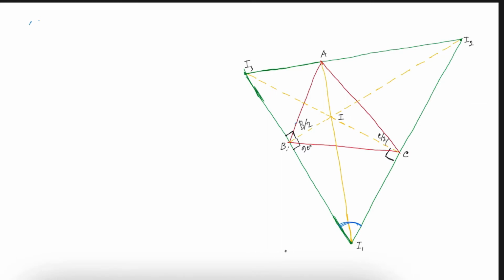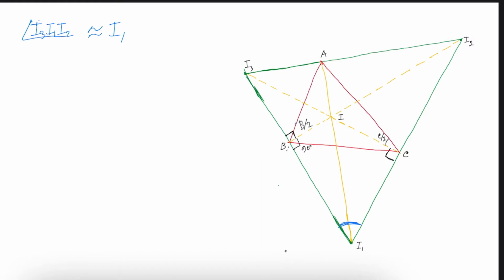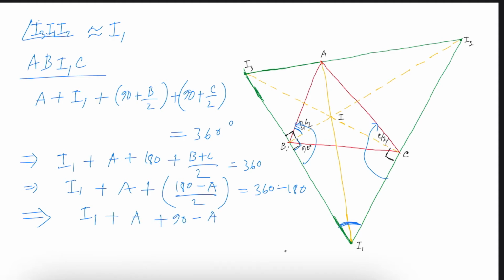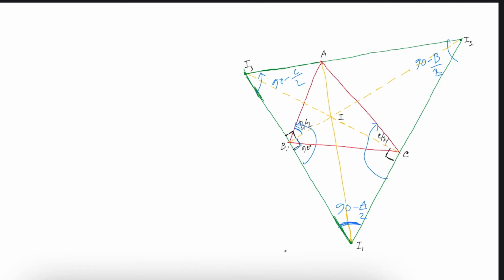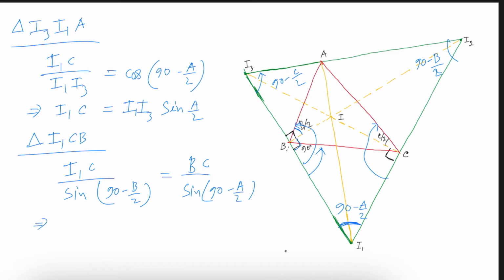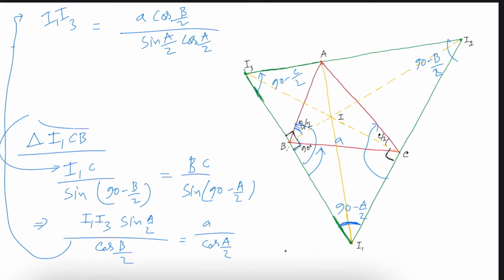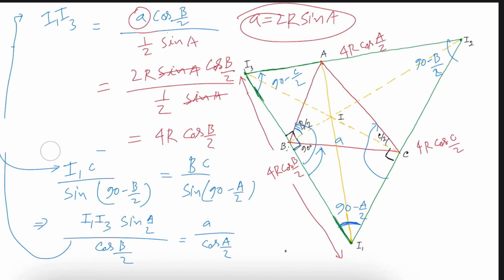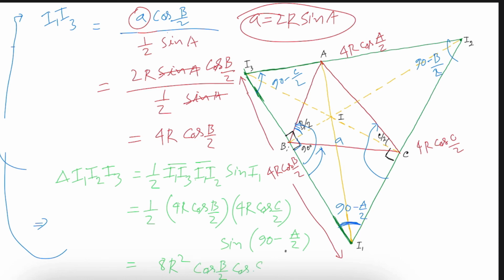Angles and side lengths of ExCentral Triangle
This video discusses about ExCentral triangle of a given triangle
We calculated angles of ExCentral Triangle
We calculated side lengths of ExCentral Triangle
We calculated area of ExCentral Triangle